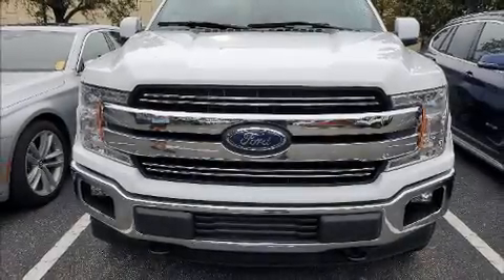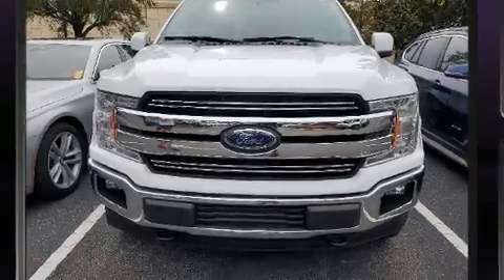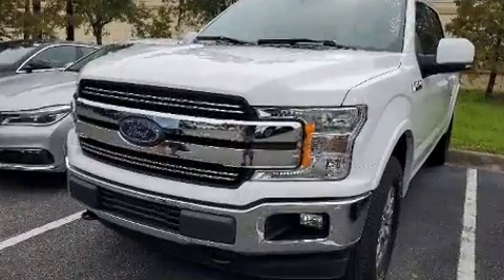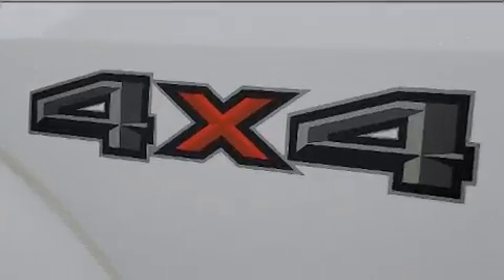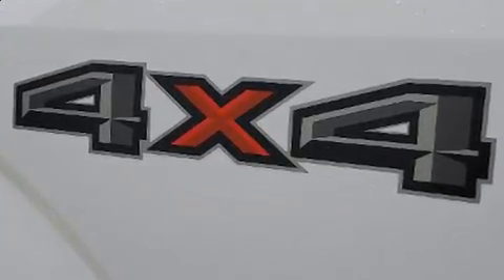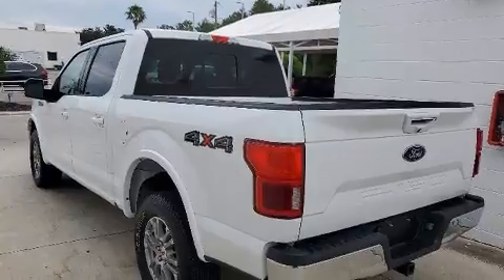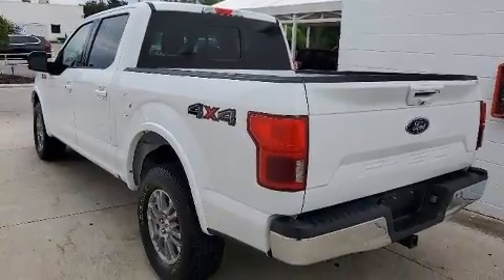2020 Ford F-150 in Winter Park, FL 32789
Step into the 2020 Ford F-150. With just over 15,000 miles on the odometer, this truck is a leading example of refined versatility in the fullsize pickup segment! It features an automatic transmission, 4-wheel drive, and 5 liter 8 cylinder engine. Ford prioritized comfort and style by including: delay-off headlights, a tachometer, variably intermittent wipers, a rear step bumper, air conditioning, tilt and telescoping steering wheel, and more. Ford also prioritized safety and security by including: head curtain airbags, front side impact airbags, traction control, brake assist, ignition disabling, and 4 wheel disc brakes with ABS. With electronic stability control supplementing mechanical systems, you'll maintain precise command of the roadway. A Carfax history report indicates just one previous owner. Our team is professional, and we offer a no-pressure environment. They'll work with you to find the right vehicle at a price you can afford. We are here to help you.